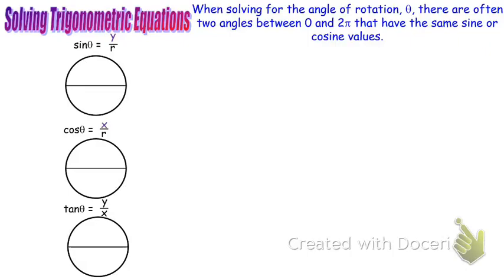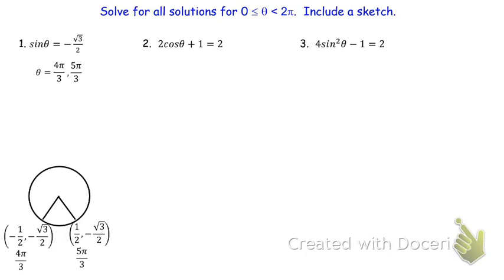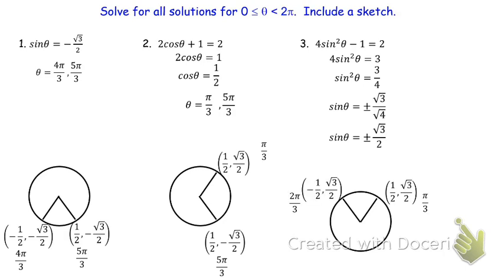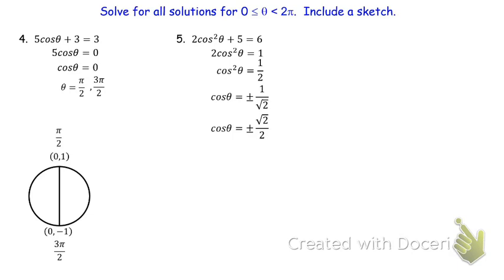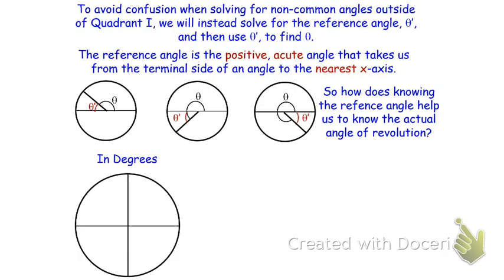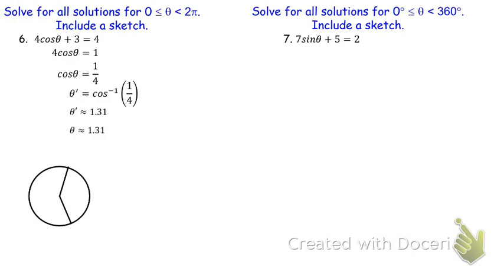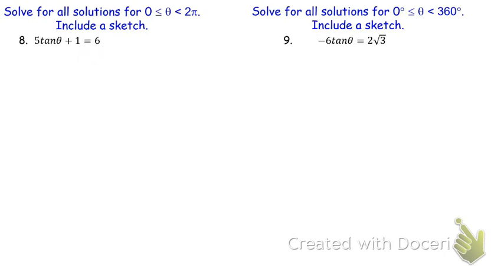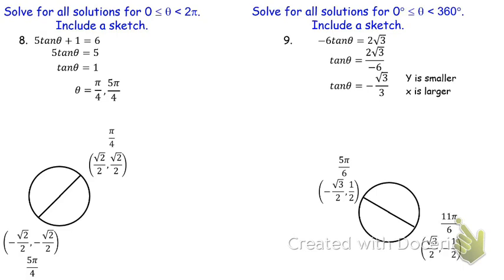Solving Trigonometric Equations